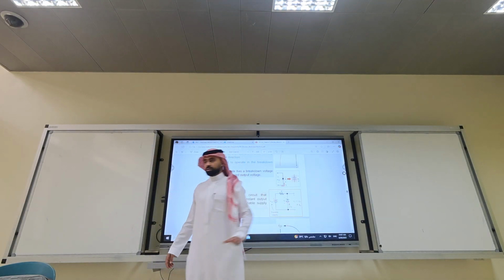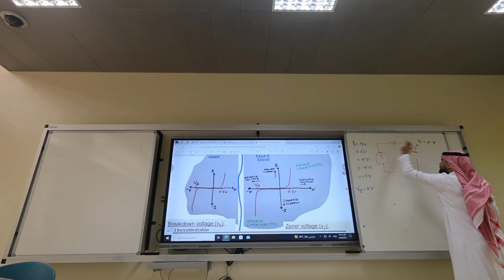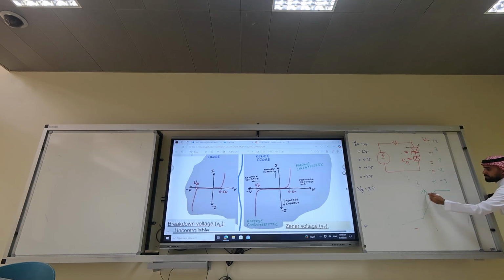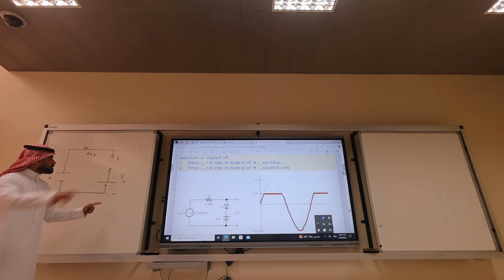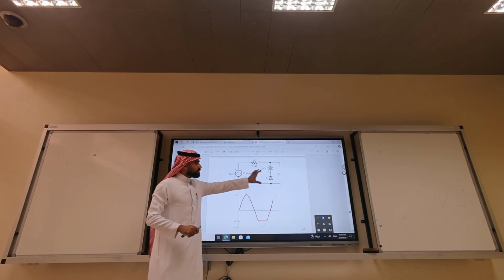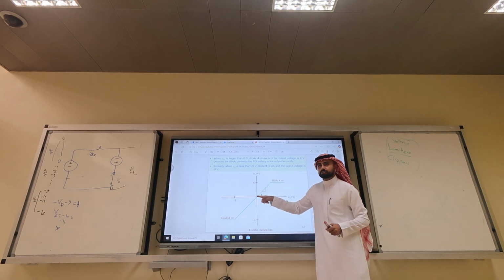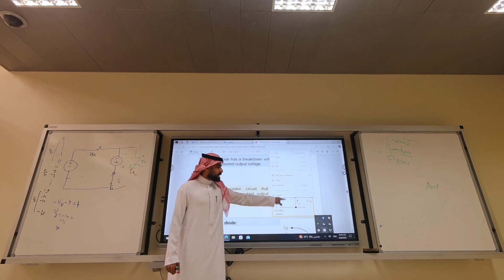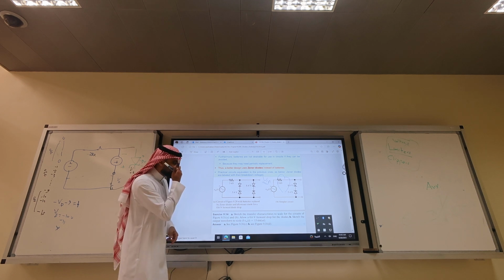EE234 Lecture 37 [Regulators correction + Wave Shaping Circuits]